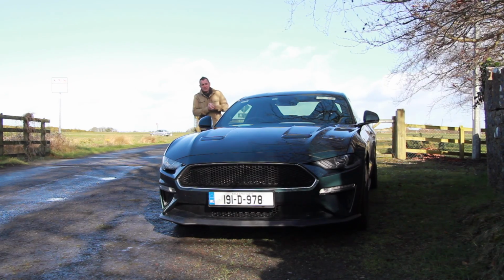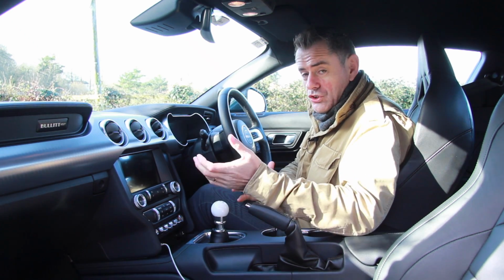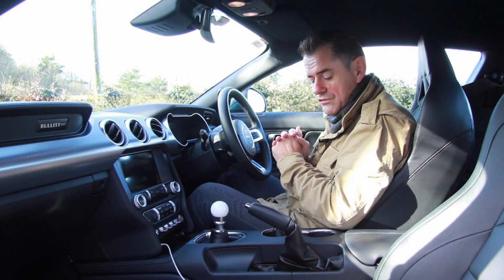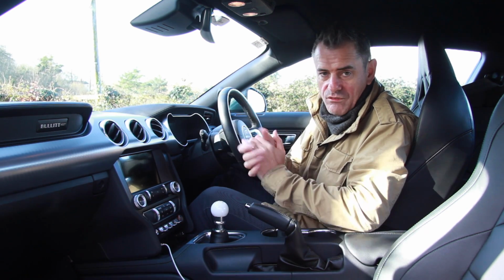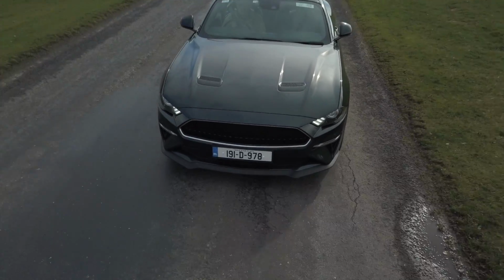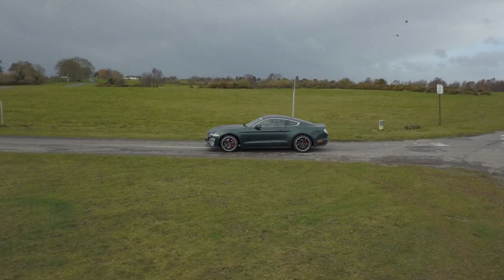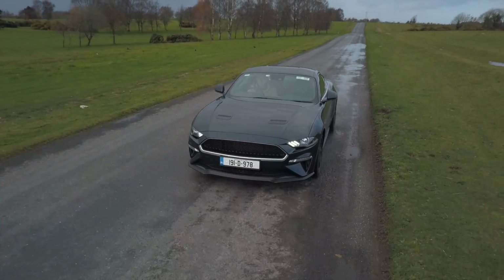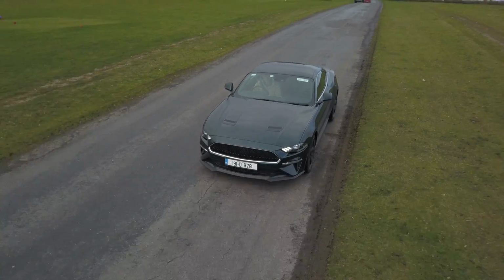Ford Mustang Bullitt | Last of the V8? | Full review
Ford makes the best Hero cars and the Mustang is no different, the Bullitt edition is based on the movie car that was driven by Steve McQueen. Has it really anything left to offer?

Bob Flavin
PM445577
D11 RW30
Ireland